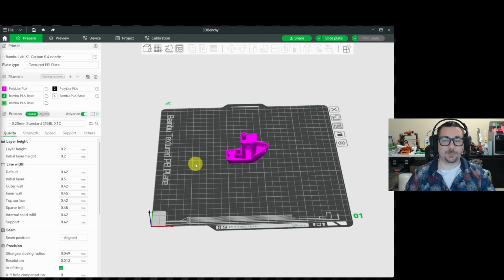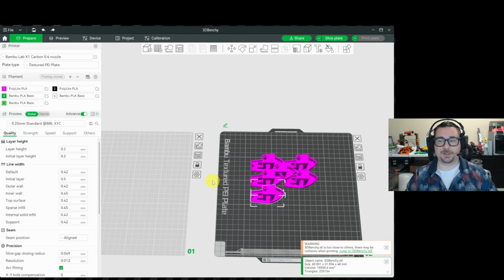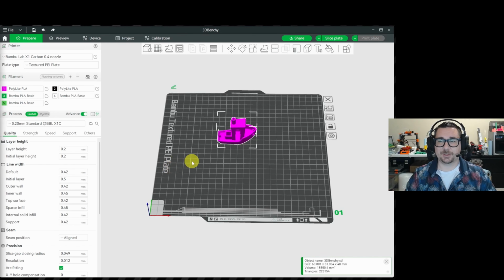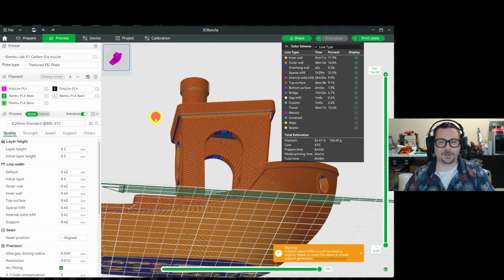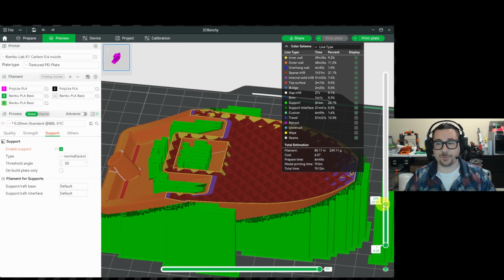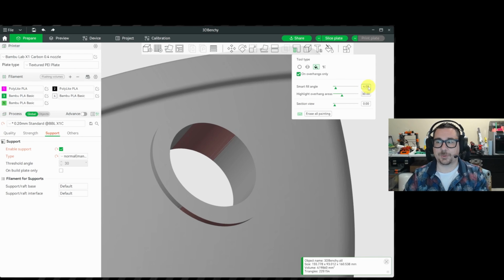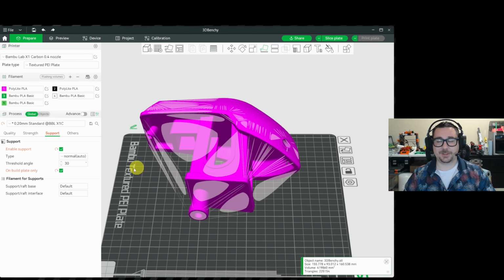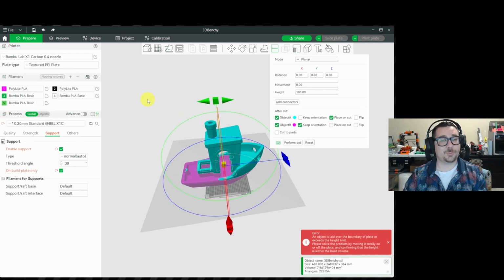Bambu Studio Getting Started - Pt 2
In the second video in this series, we cover a few more tools such as:
How to arrange objects, how to scale objects, support settings, and cutting objects into parts.
00:00 - Start
00:11 - Arrange, Clone, and Build plates
06:47 - Scaling Objects
10:09 - Rotation of objects
12:31 - Support Basics
13:55 - Manual Support Painting
17:17 - Tree Support Basics
19:20 - Place on Face and Cut Tool